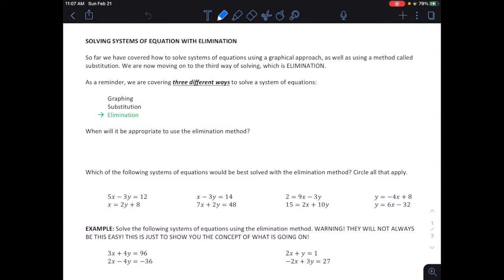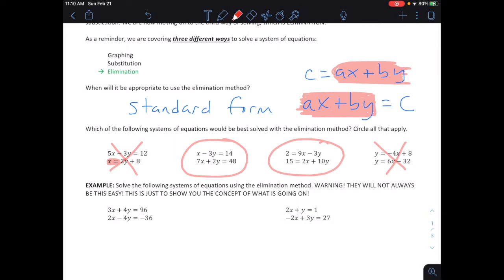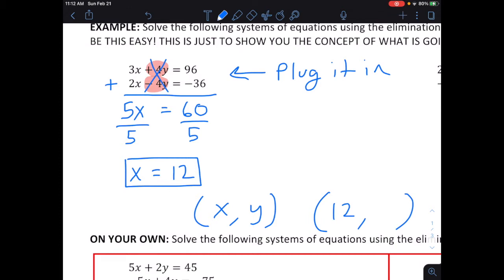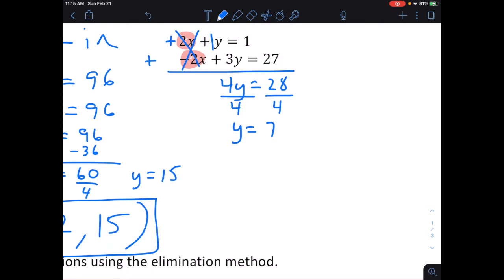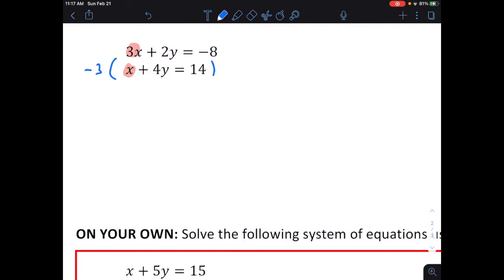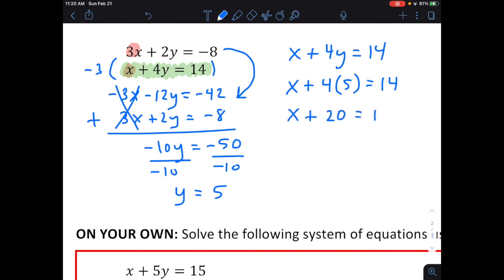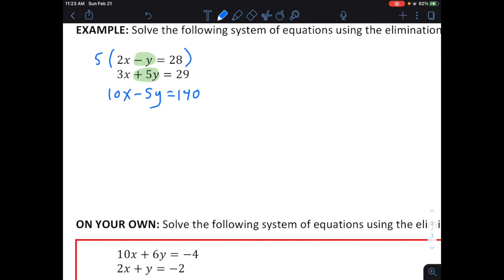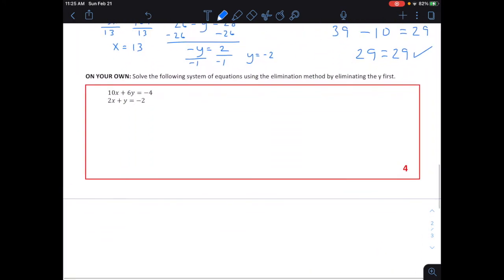4.2b Solving Systems of Equations By Elimination